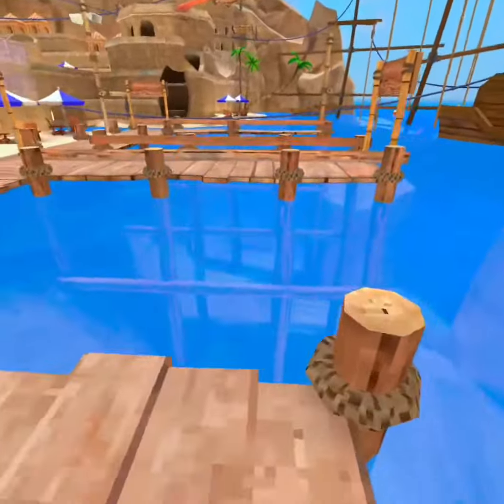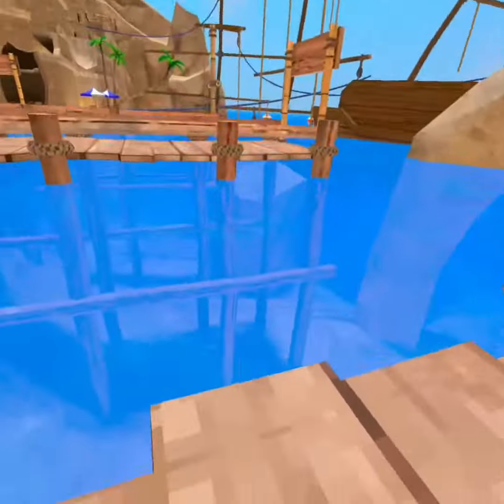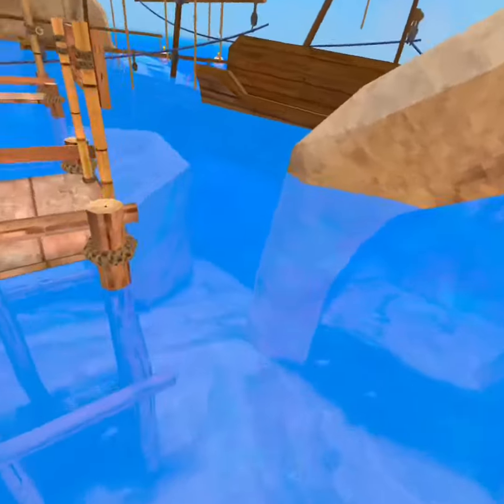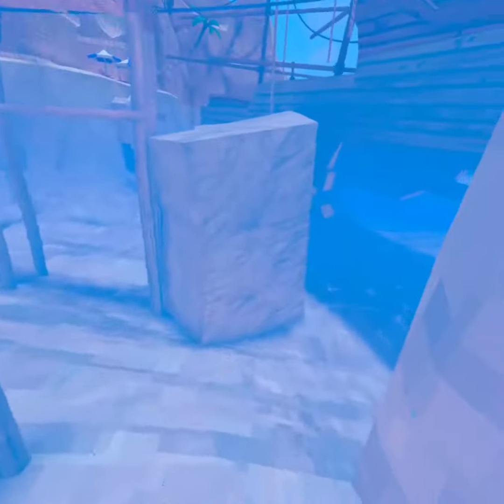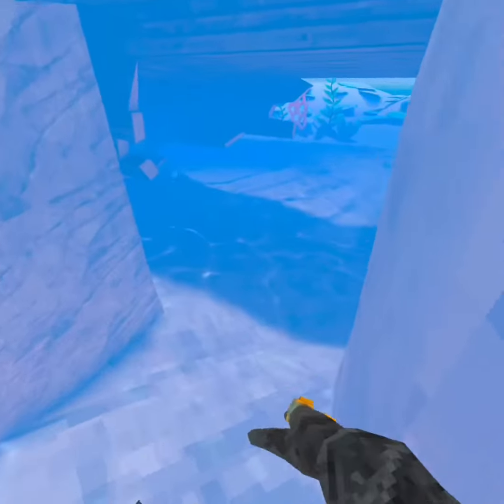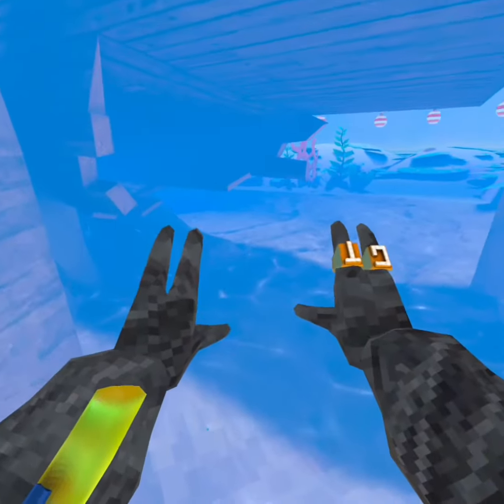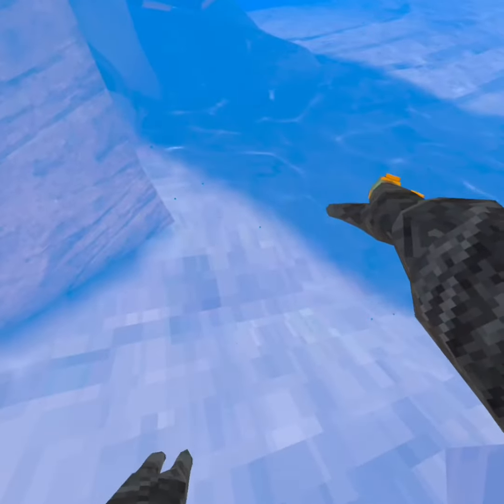Best way how to swim